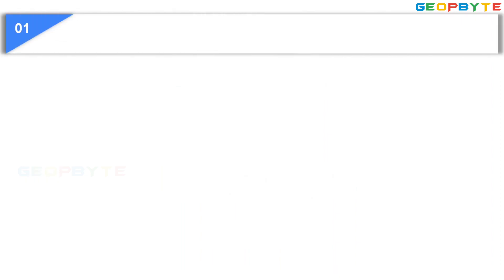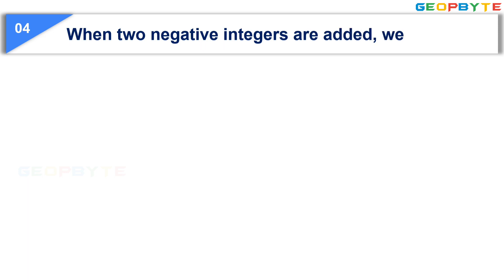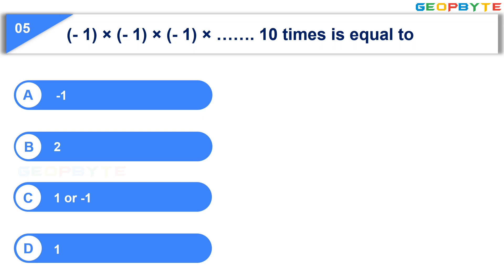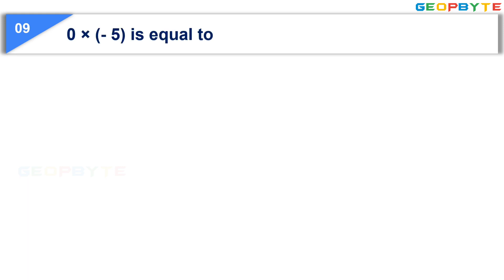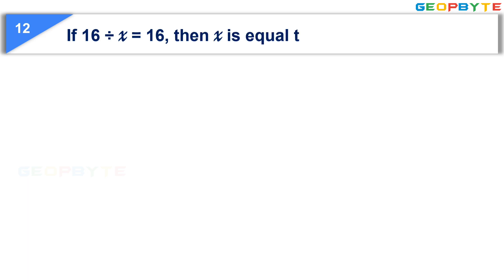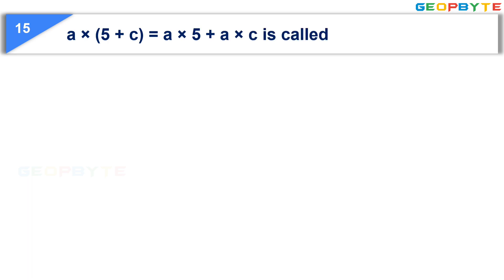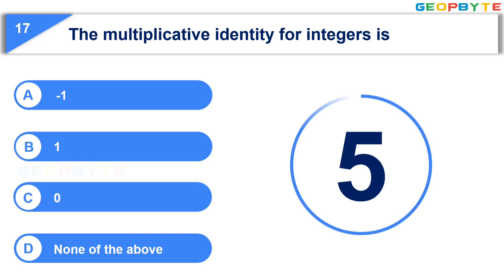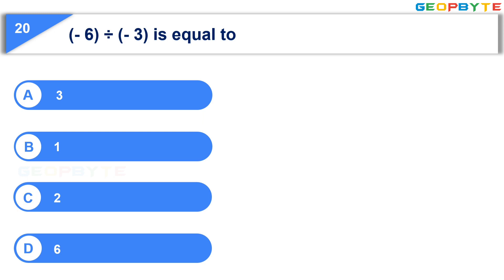Quiz on Class 7 Maths Chapter 1 Integers | @GeopByte | Part 1 | Hima Sree Gandham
MCQ Questions for Class 7 Maths Chapter 1 Integers with Answers.

Timestamps:

00:00 Intro
00:21 On a number line, when we add a positive integer, we
01:12 When two positive integers are added, we get
02:04 Which of the following statements is wrong?
03:28 When two negative integers are added, we get
04:20 (- 1) × (- 1) × (- 1) × ……. 10 times is equal to
05:13 (- 20) × (- 5) is equal to
05:59 (- 30) × 20 is equal to
06:49 3 × 0 is equal to
07:32 0 × (- 5) is equal to
08:16 The integer whose product with (- 1) is 0, is
09:04 10 ÷ (- 5) is equal to
09:48 If 16 ÷ x = 16, then x is equal to
10:36 If x ÷ 1 = 8, then x is equal to
11:26 The additive identity for integers is
12:11 a × (5 + c) = a × 5 + a × c is called
13:06 Manish deposits ₹2000 in his bank account and withdraws ₹1000 from it, the next day. Find the balance in Manish’s account
14:08 The multiplicative identity for integers is
14:52 If (- 50) ÷ x = 1, then x is equal to
15:43 (-9) ÷ (-1) is equal to
16:27 (- 6) ÷ (- 3) is equal to
17:12 Outro